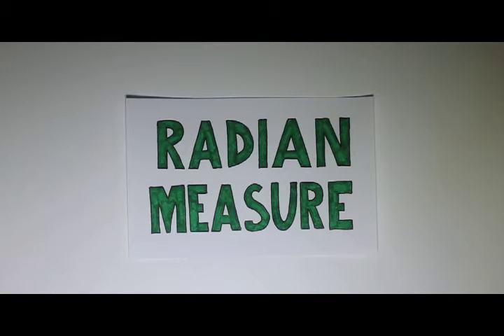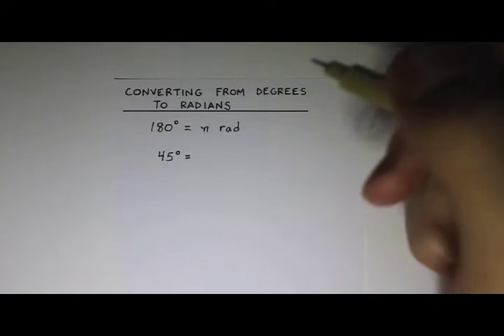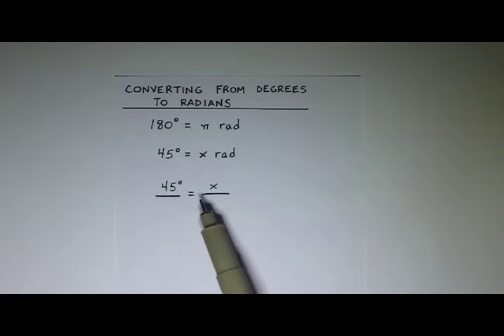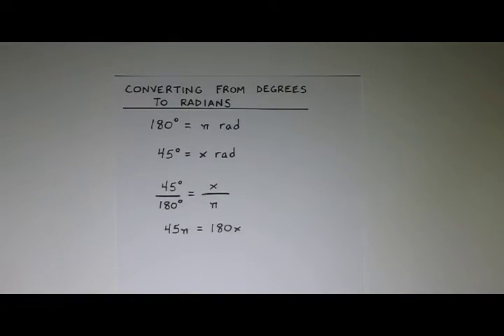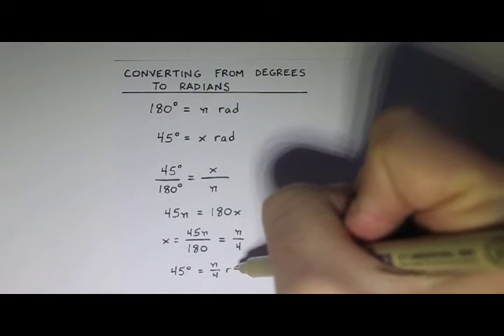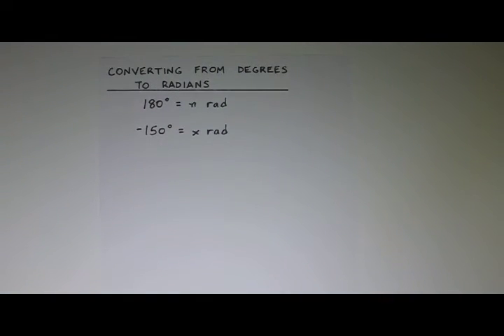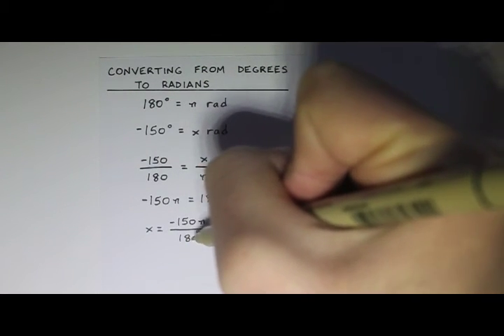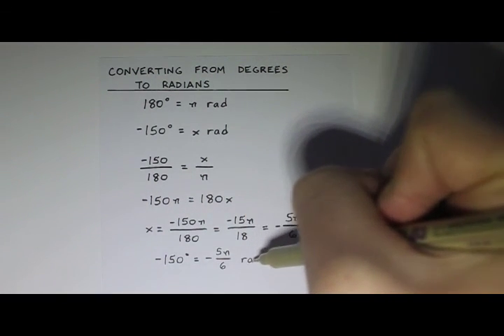Radian Measure 03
This video will describe how to convert from degrees to radians.